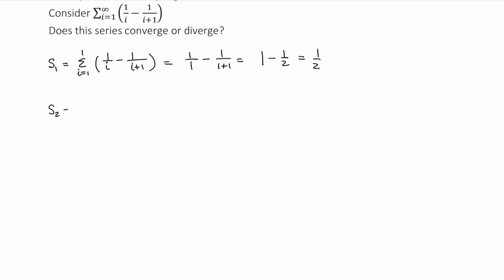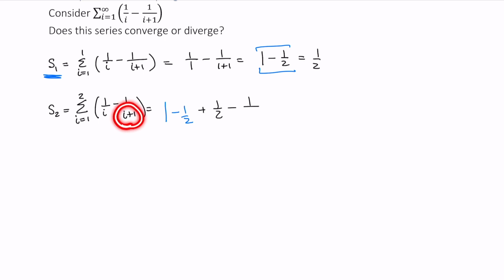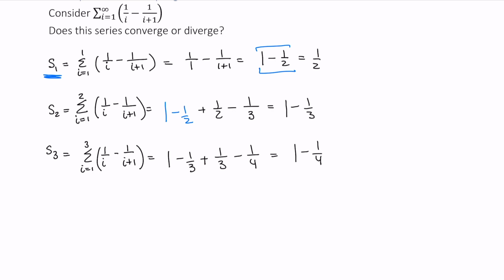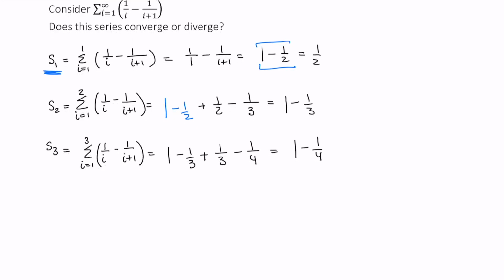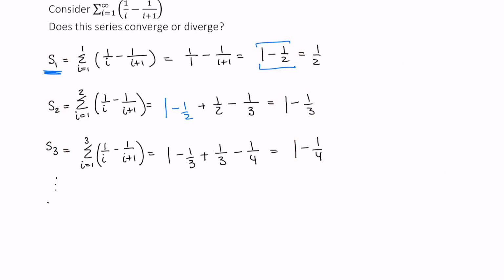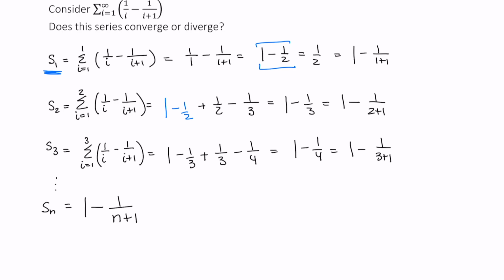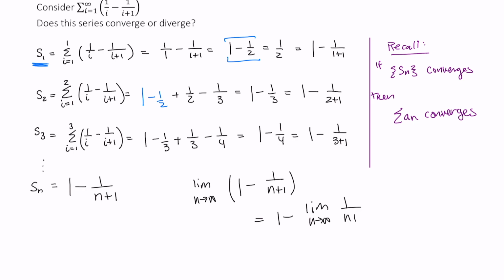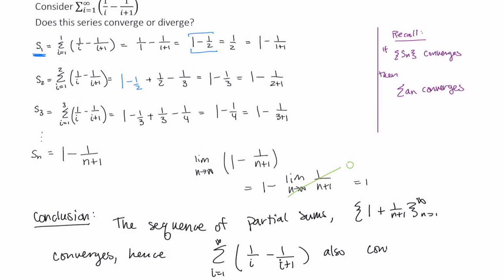220 m8p2 e3